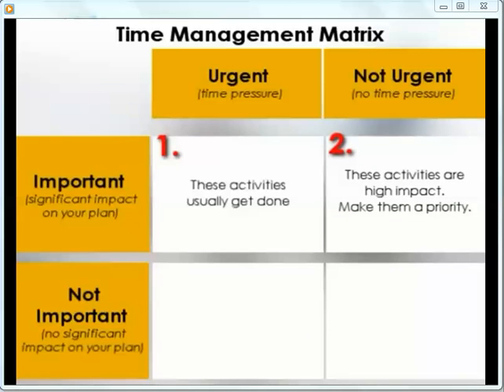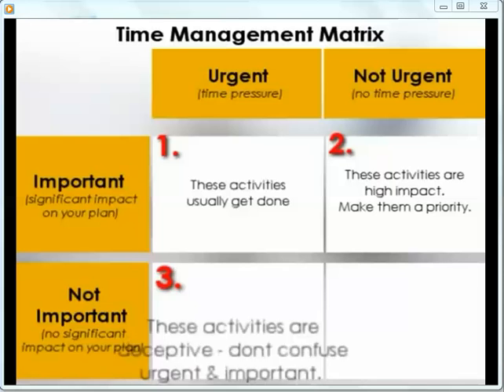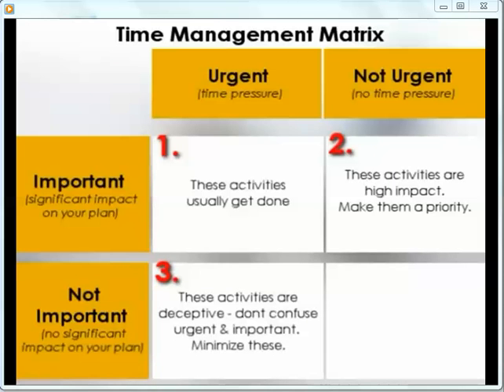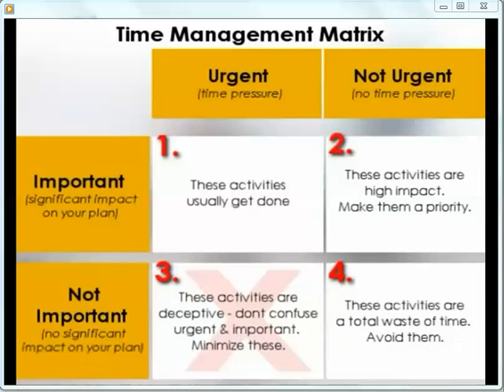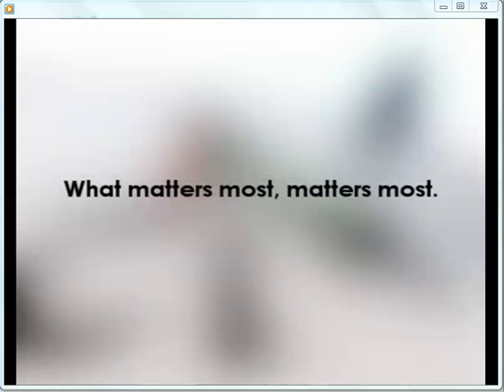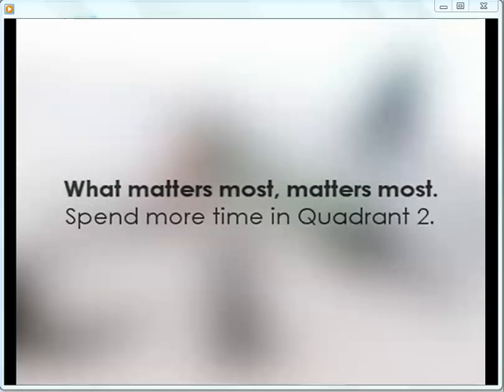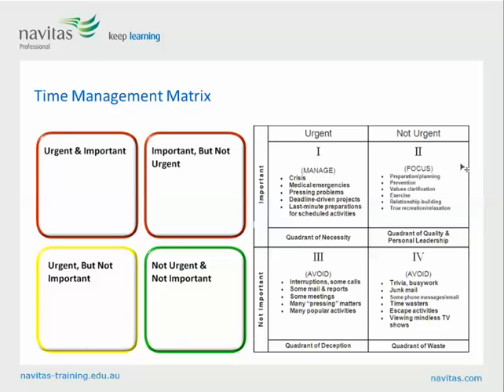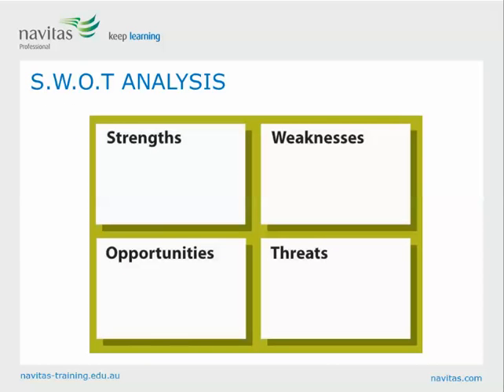BSBWOR501A Time Management